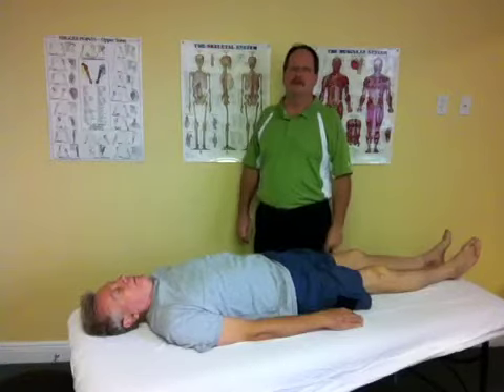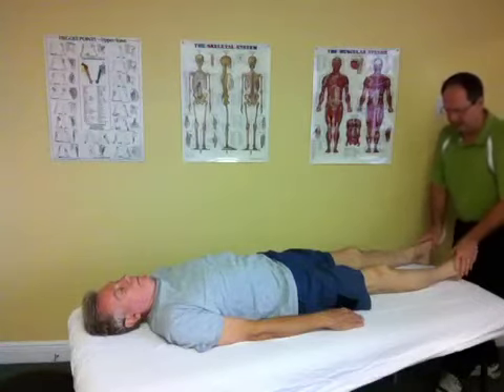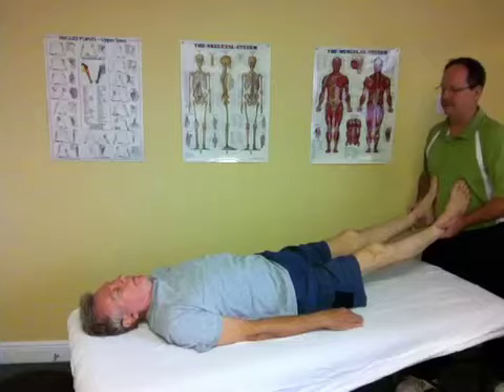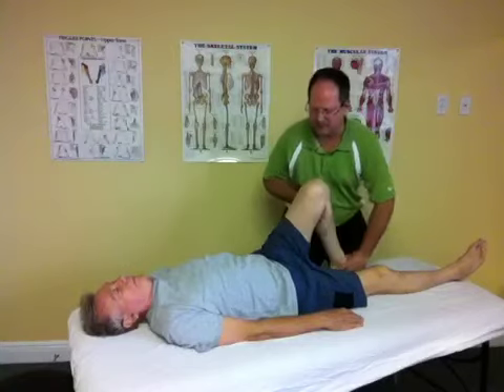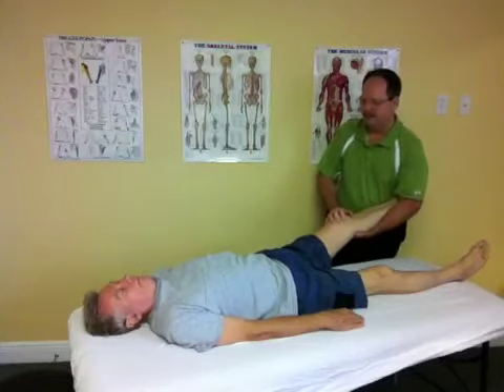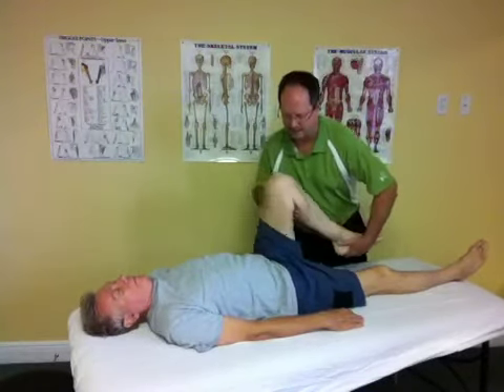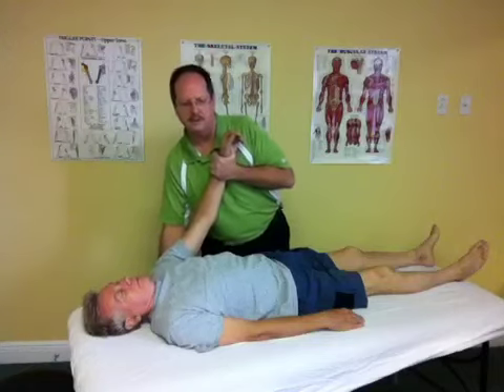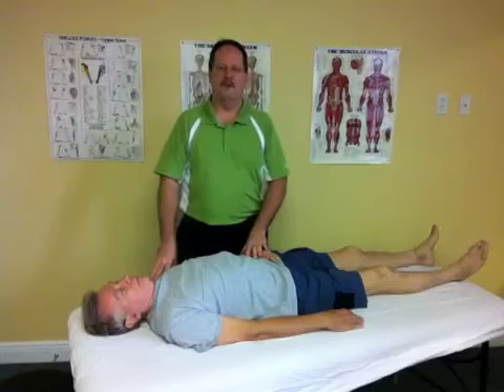Total Body Balancing for Pain Relief by Soar Point Massage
Total Body Balancing for Pain Relief by Soar Point Massage and Jack Ryan LMT.